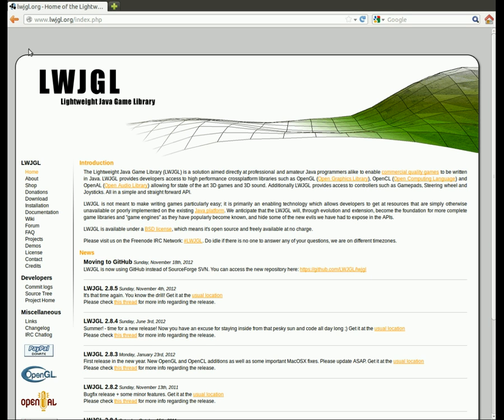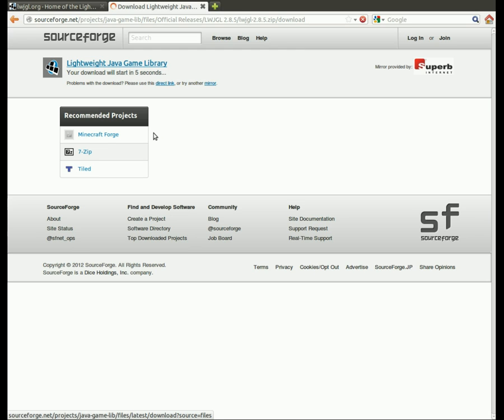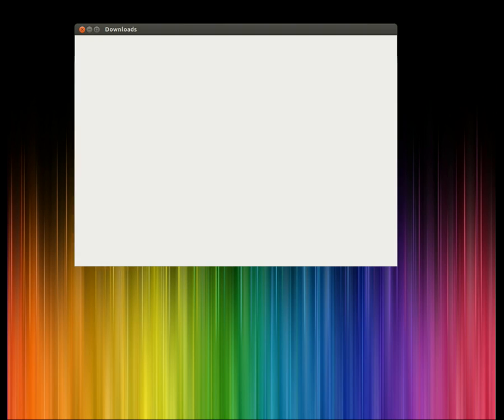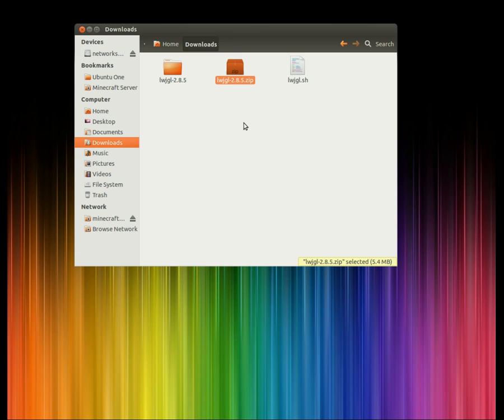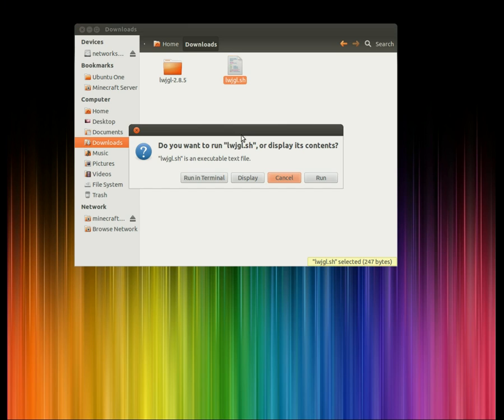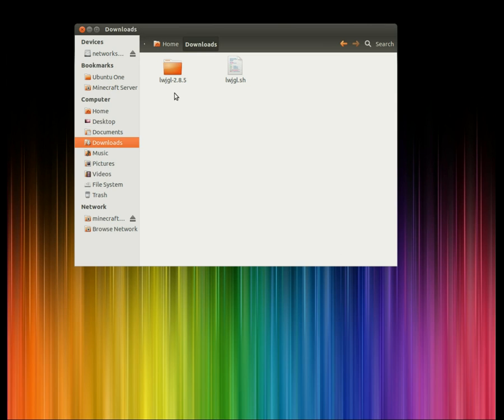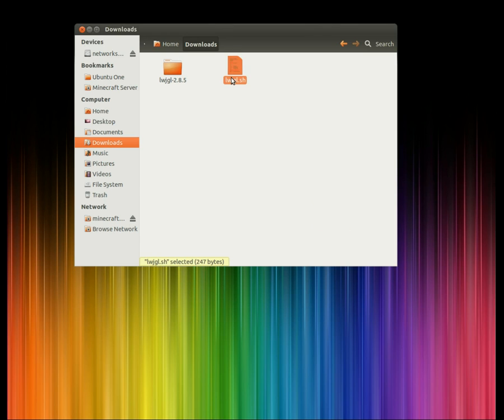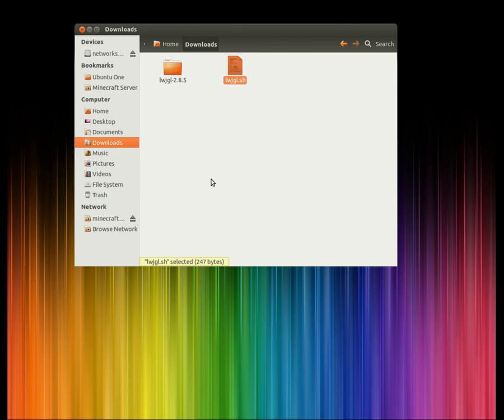How to fix the stuck keys bug in Minecraft running on ubuntu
Updating your LWJGL should fix the issue.

Because Ubuntu One file sharing is acting funny you will have to copy the text and paste it into a text file, then save it "lwjgl.sh"
Make SURE it has the ".sh" on the end or it will not work.